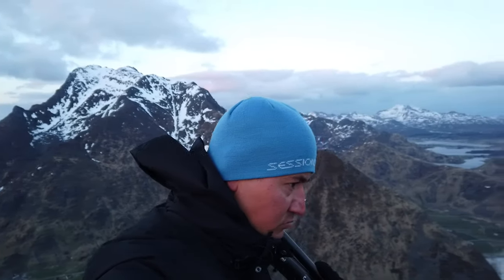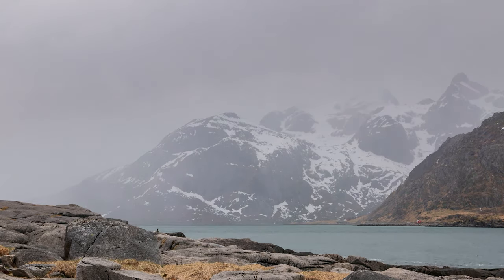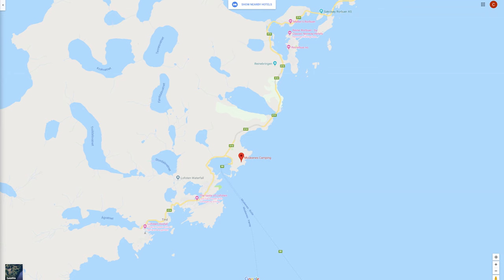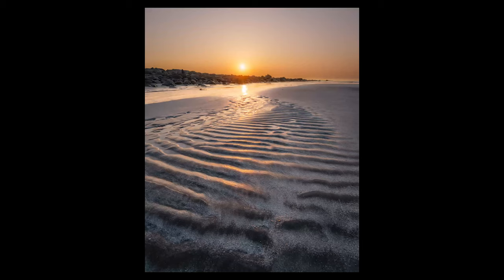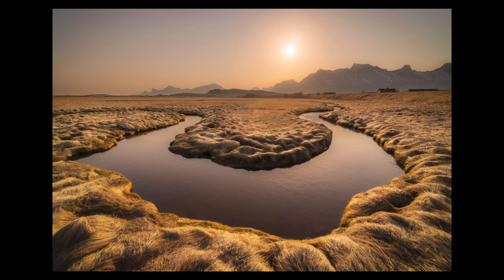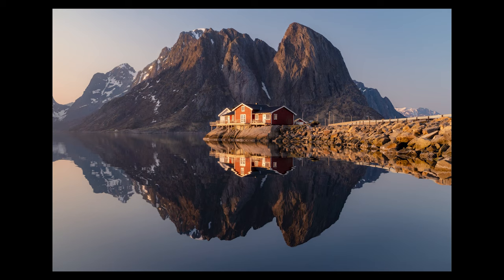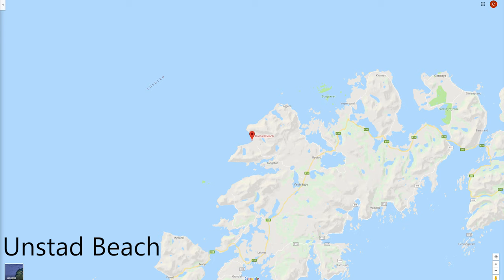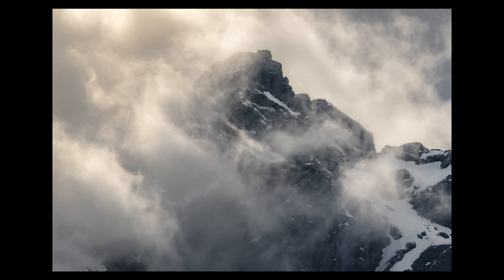Lofoten Islands Travel Photography Tips 11+ LOCATIONS!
My comprehensive guide to photography in the Lofoten Islands. I go over general advice and logistics, photography location specifics, and info on some of the awesome hikes Lofoten has to offer

For easy navigation use the time codes below:

0:00 Intro
0:40 Logistics
6:46 Locations
6:58 Justadtinden Hike
7:24 Uttakleiv Beach
8:15 Veggen Hike
9:05 Skagsanden Beach
9:40 Ryten Hike/Fredvang
12:04 Hamnoy
13:25 Sakrisoy
14:06 Reine
15:37 Reinebringen Hike
18:00 Munkebu Hut Hike
20:00 Unstad Beach
20:59 Misc Locations